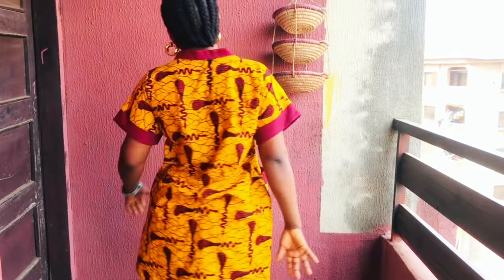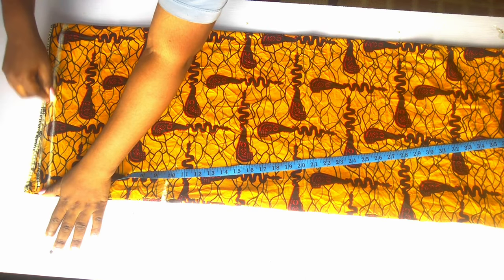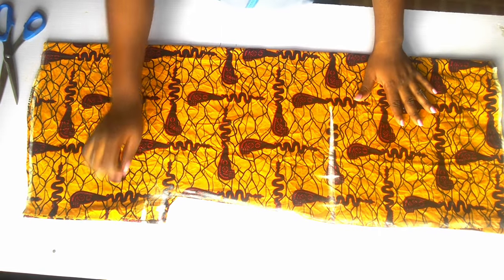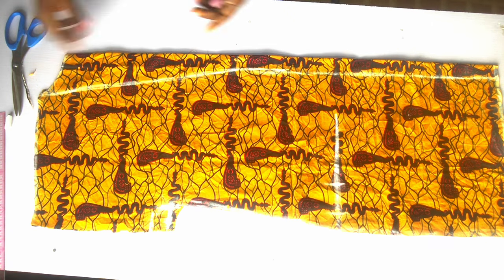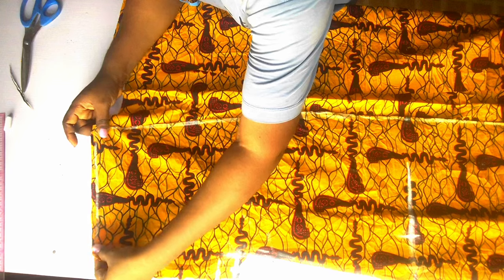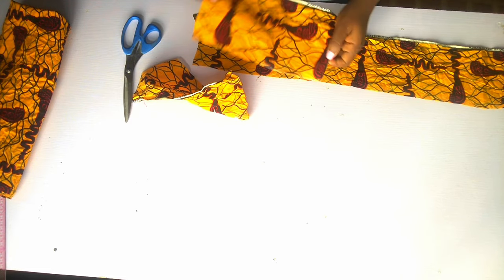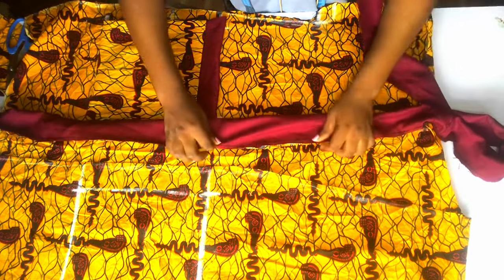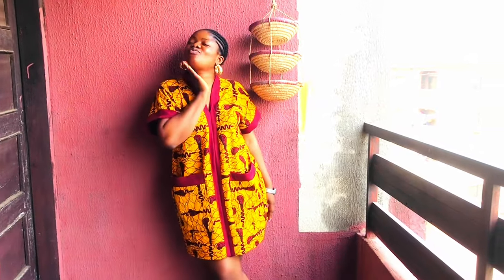How to cut and sew a short bubu gown